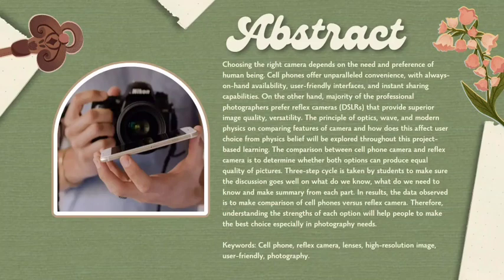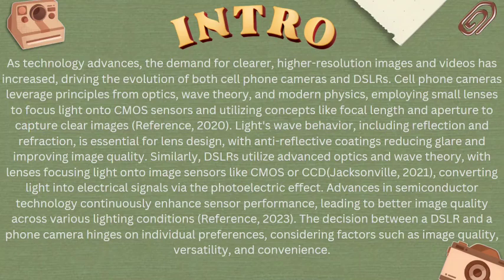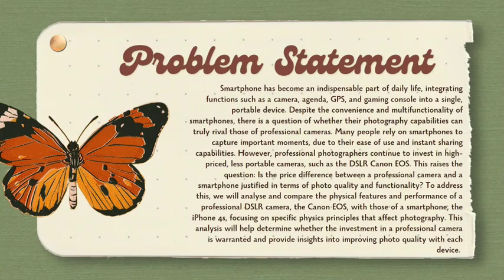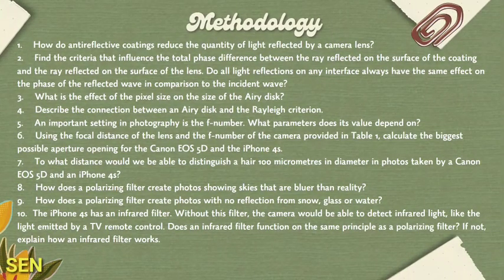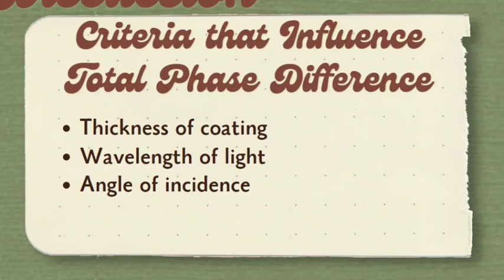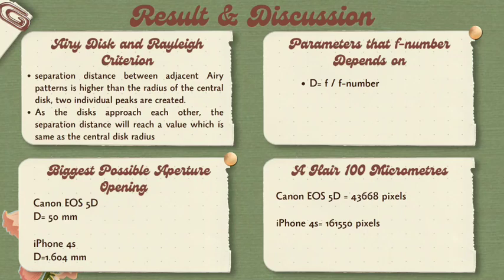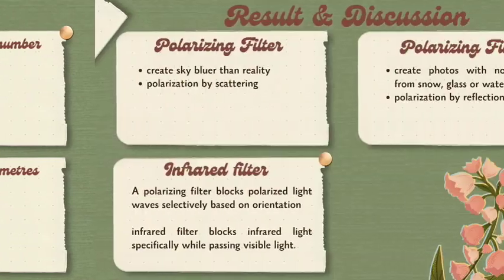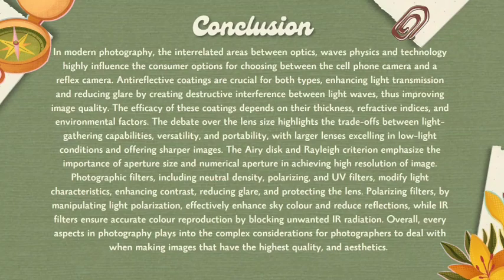GROUP PBL PHYSICS: PICK YOUR CAMERA (T6G2)